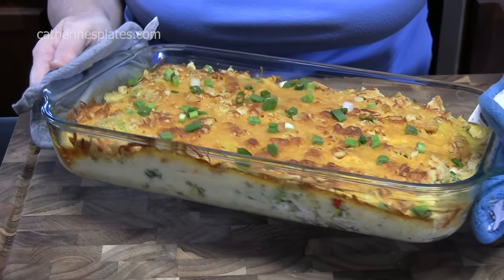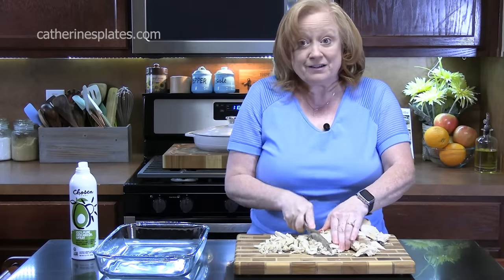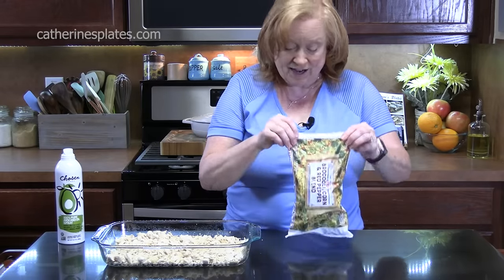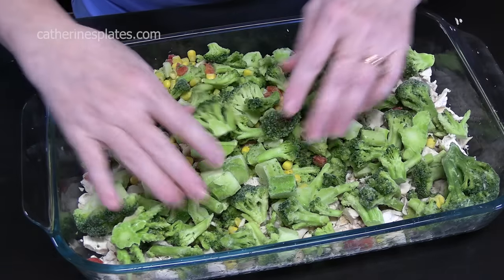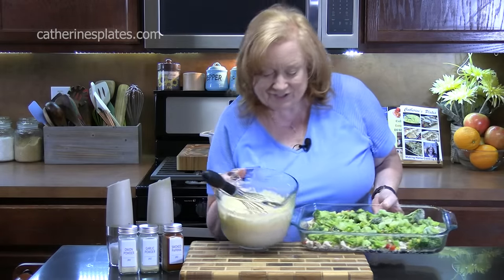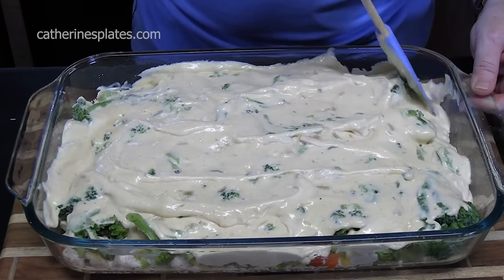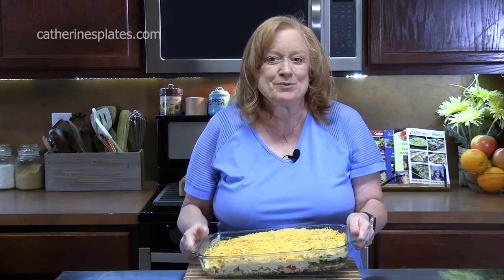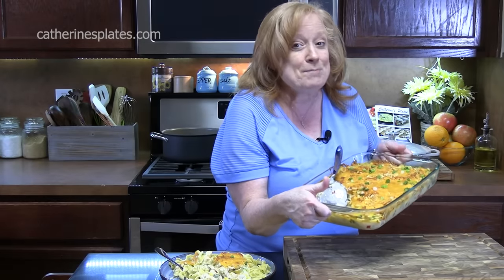CHICKEN AU GRATIN CASSEROLE You Will Love this Dinner Idea